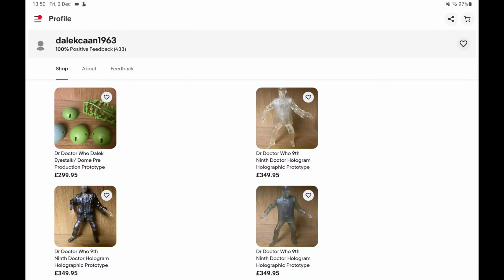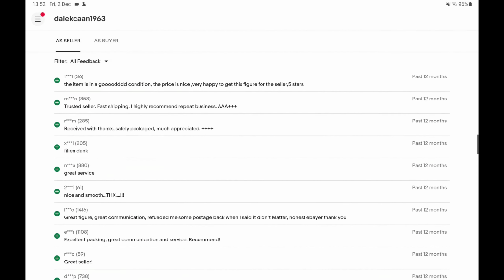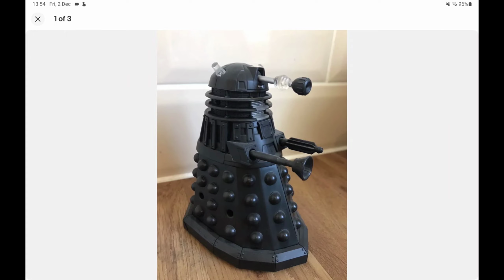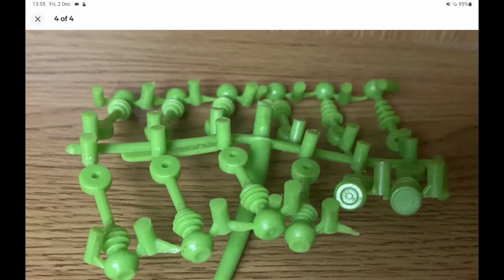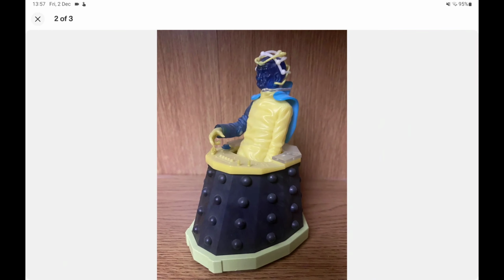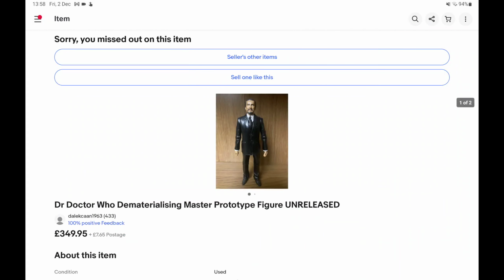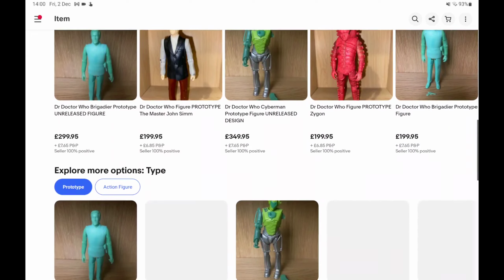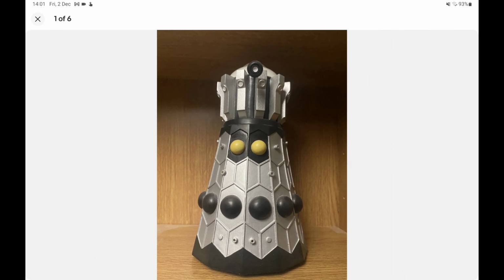Looking At dalekcaan1963 Ebay Doctor Who Prototypes